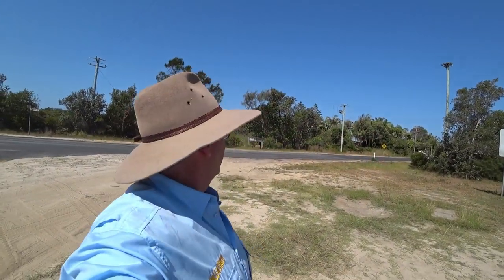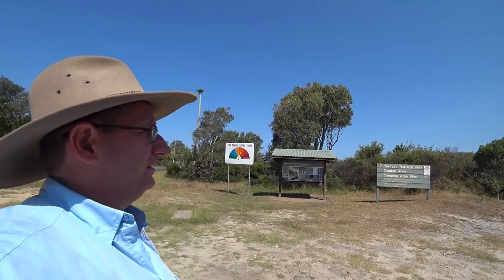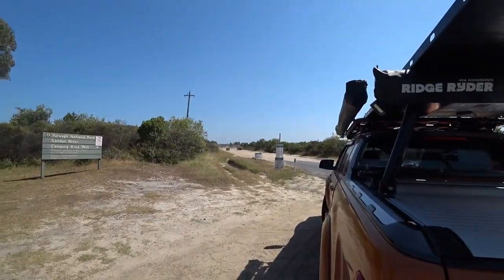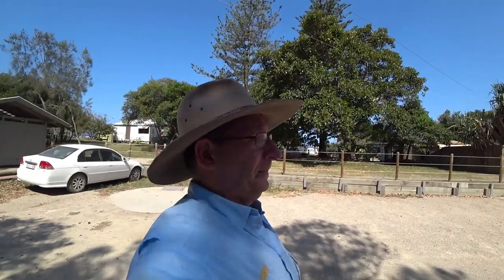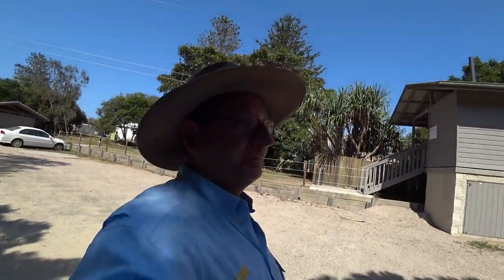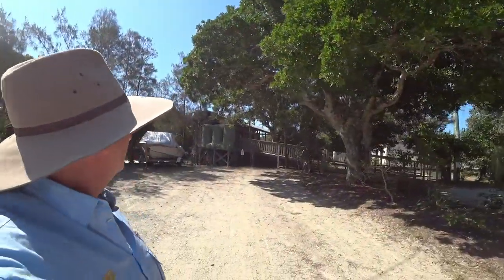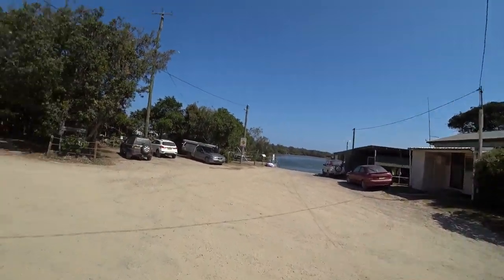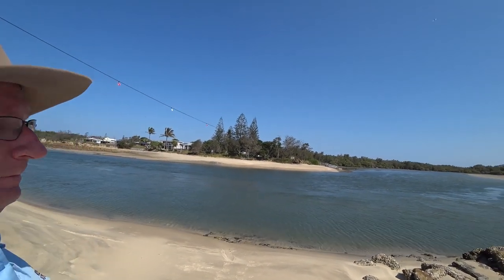SANDON RIVER CAMPGROUND near Brooms Head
What an AWESOME spot to go camping. This spot can get busy so the best times to go are during the week. You can bring youtr caravan, tent, trailer here as well. The road in is a little bumpy. Just take your time. Its not an overly long section where the bumps are.

There are drop toilets here, bbq facitilities, public phone and picnic tables.